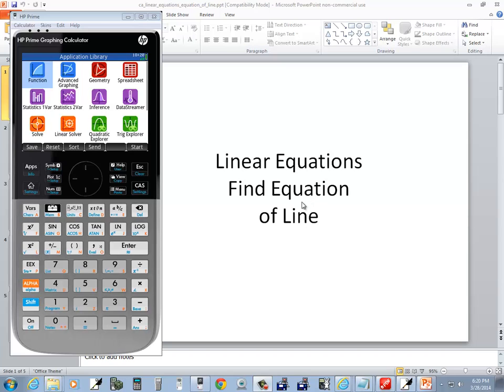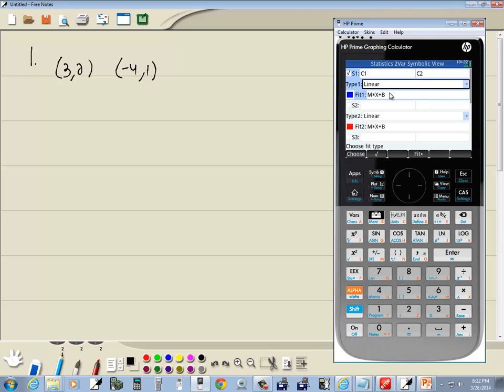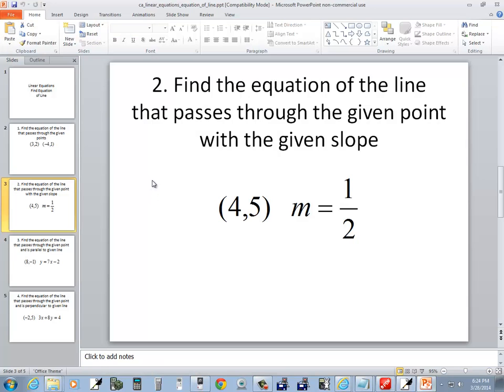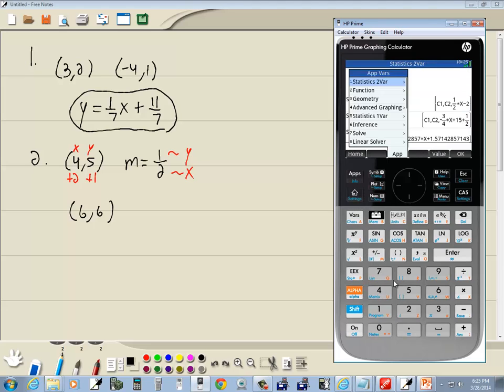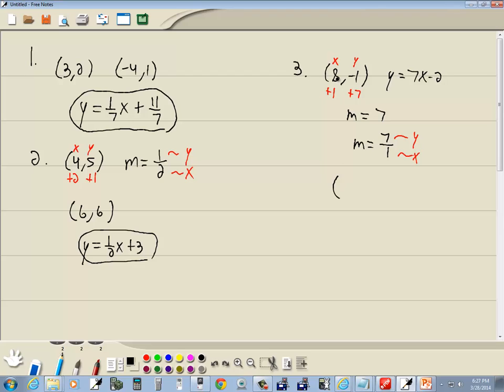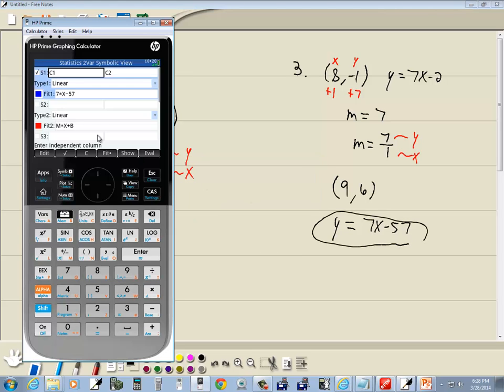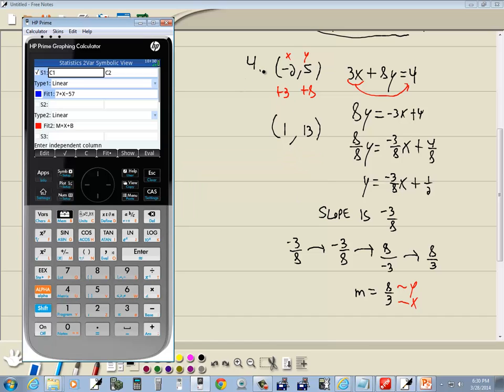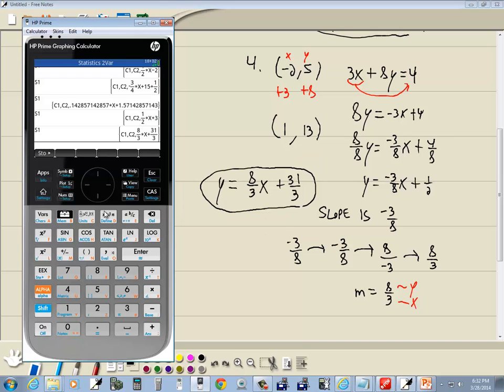Technology in College Algebra - Linear Equations - Find Equation of Line - HP Prime